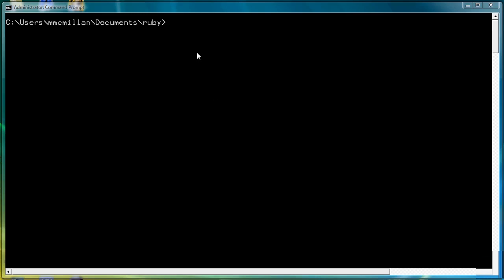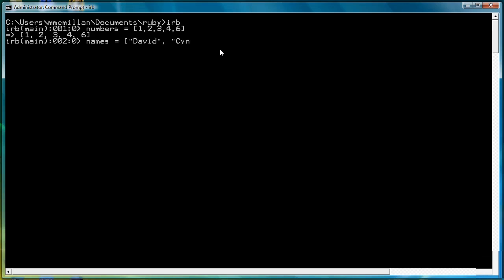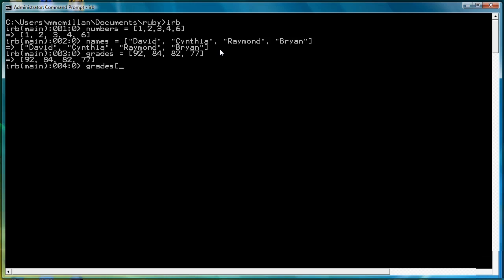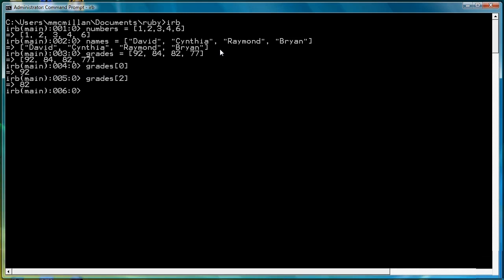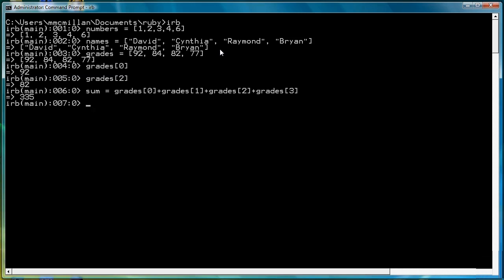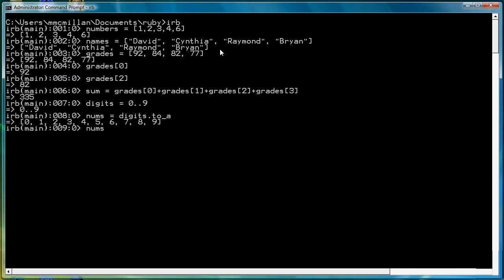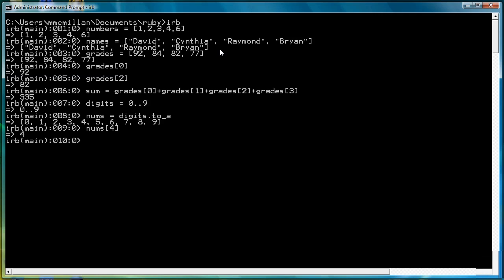0305 Arrays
0305 Arrays